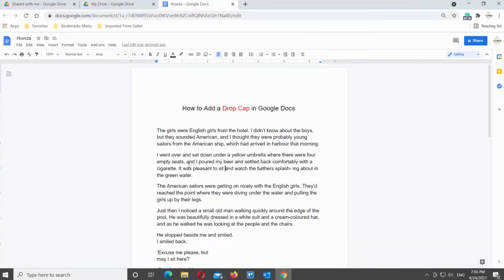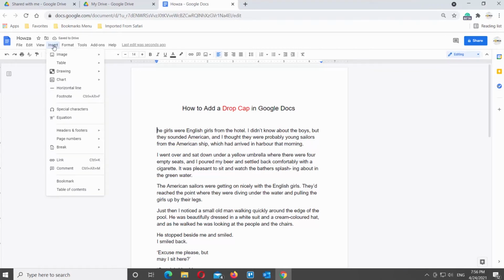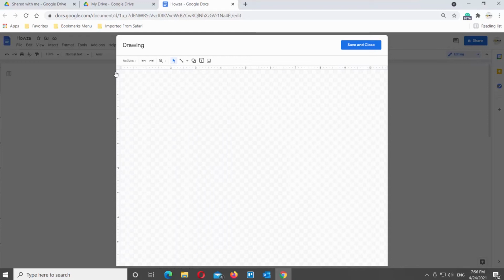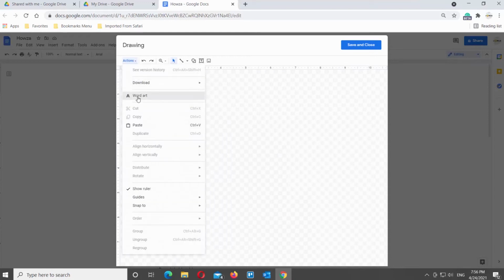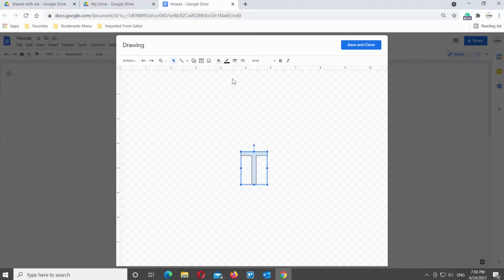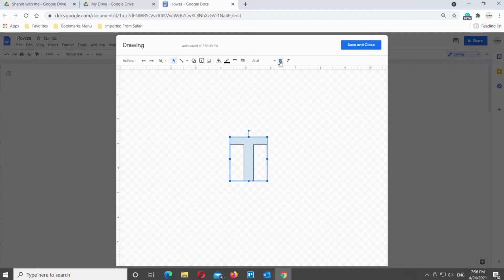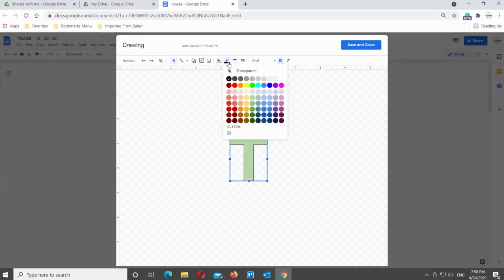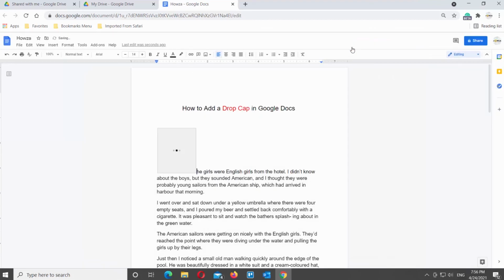How to Add a Drop Cap in Google Documents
Hey! Welcome to HOWZA channel! In today's lesson, you will learn how to add a drop cap in Google Documents.
A drop cap adds a dramatic effect to the beginning letter of a sentence in a chapter of a book and other writings. Drop cap is available in most word processing software
Open Google Document that you need.
Remove the first letter of the sentence that you need.
Click on Insert at the top tools bar. Choose Drawing from the list. Click on New. A new window will open.
Click on Actions at the top tools bar. Choose WordArt from the list. Type the letter that you need in the text box. Press Enter.
The letter will appear in the window. You can format the letter to make it look better. Pull the corners of the border to resize the letter. Click on the Fill color at the top tools bar and choose the color that you need. Click on the Line color at the top tools bar. Choose the color that you want from the list. Click on the dash line style and choose the one that you want from the list. You can change the line weight and the font if you want. Click on Save and Close once you’re done.